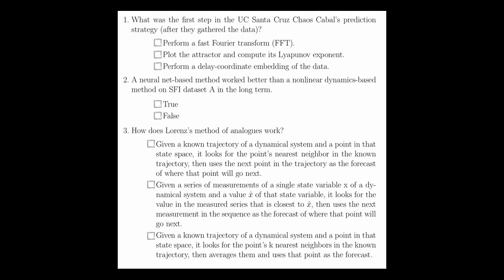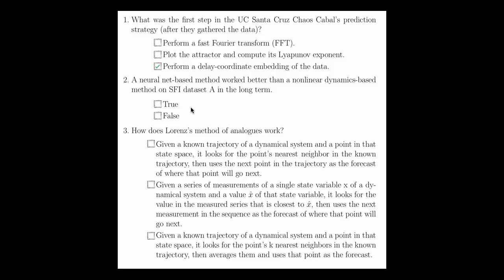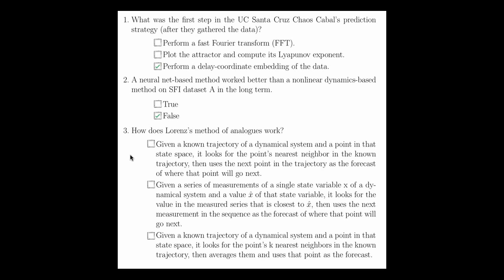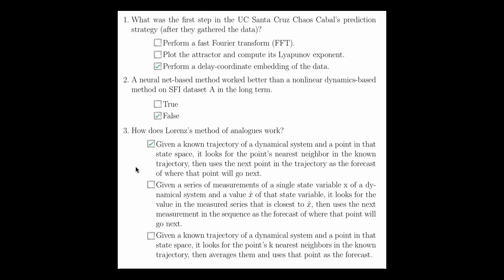Nonlinear Dynamics: Prediction Quiz Solutions